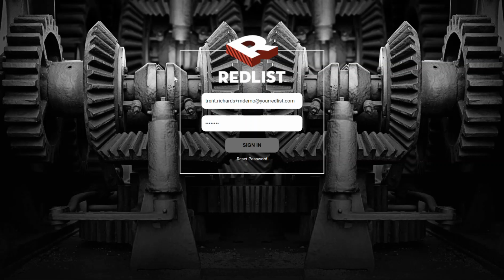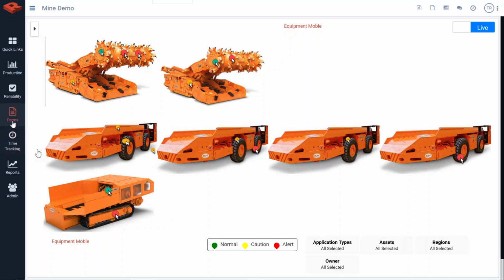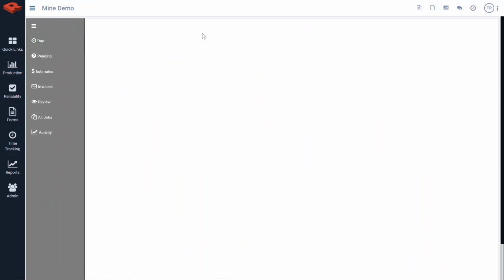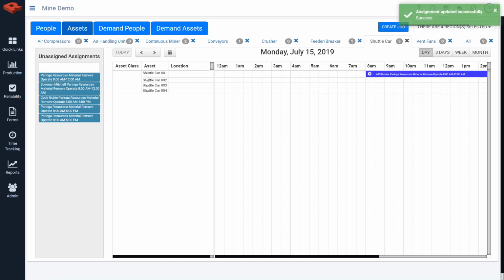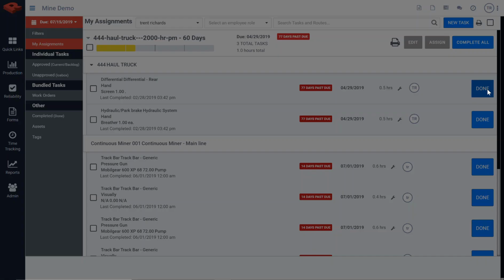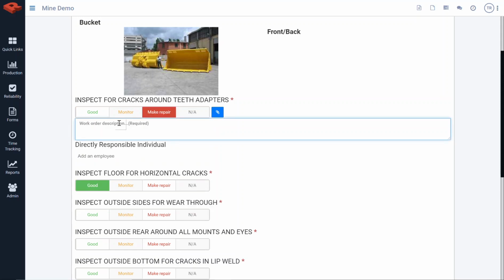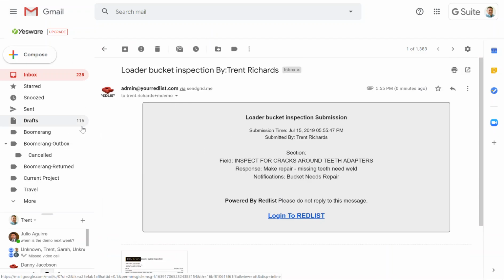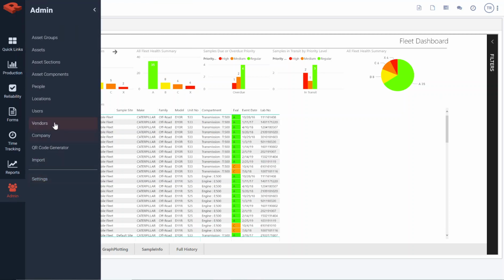RedList for Mining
A brief video that shows how REDLIST can be used for a mining operation